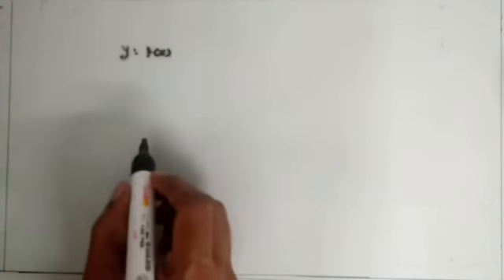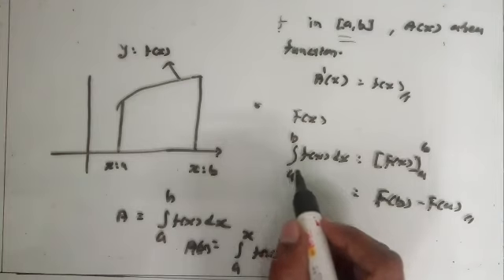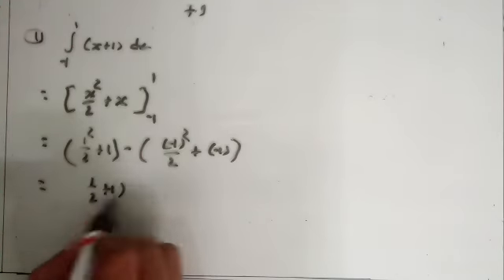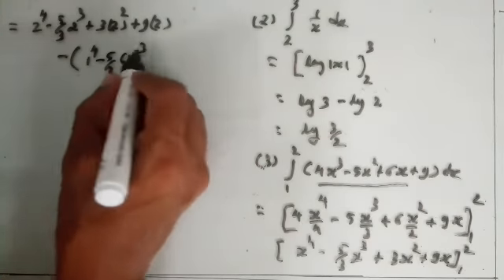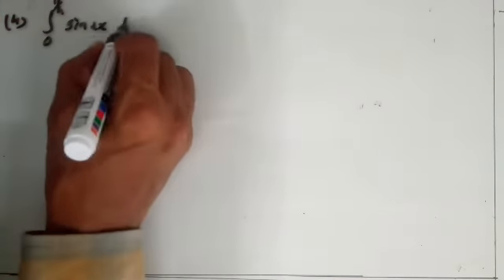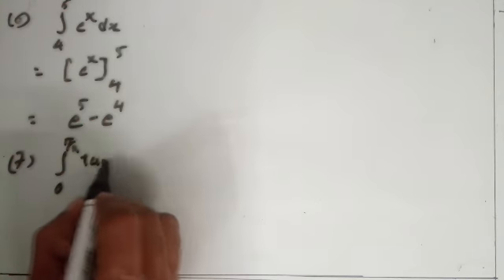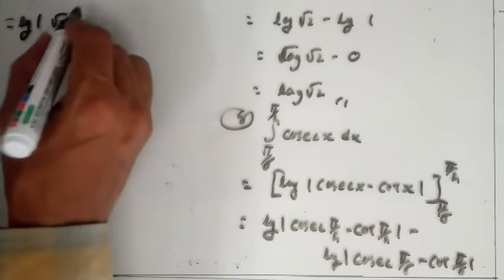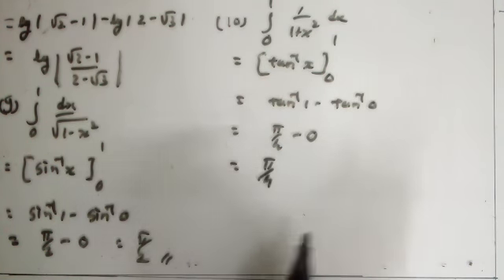12-Science,L-16, Maths-2,Ch-7, Integrals